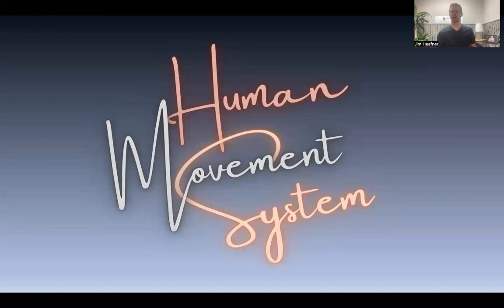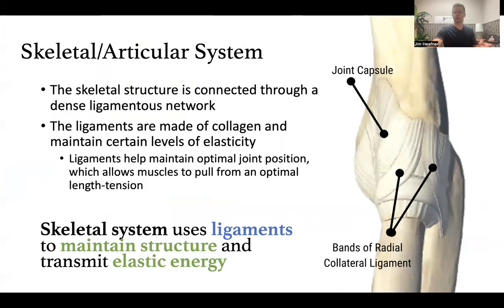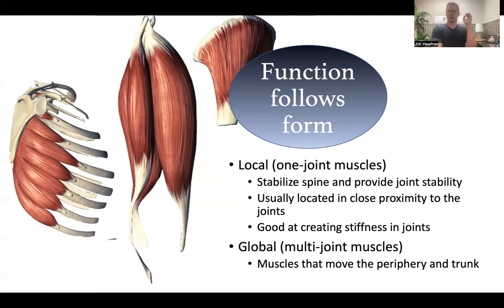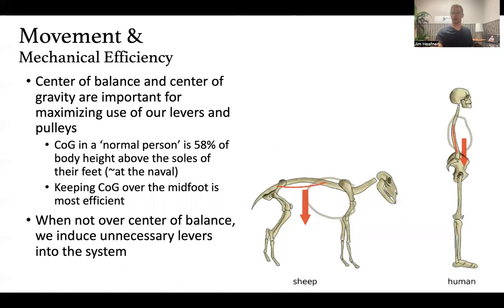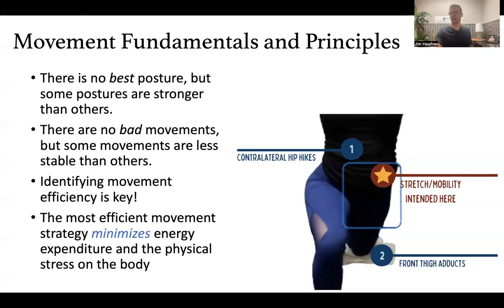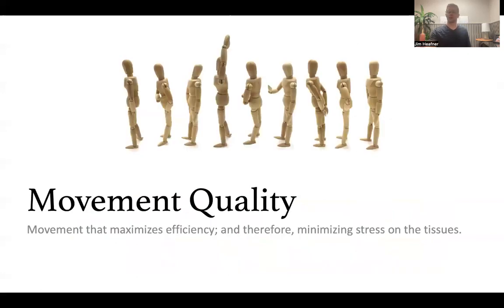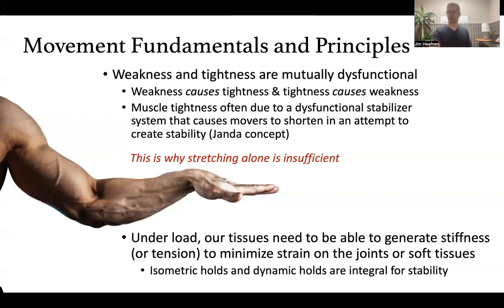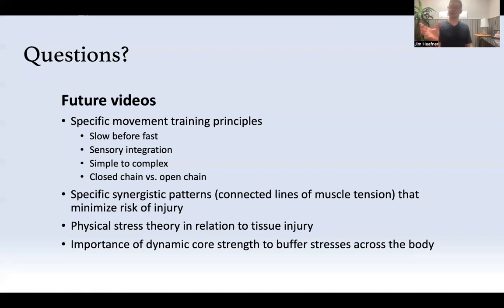Human Movement System